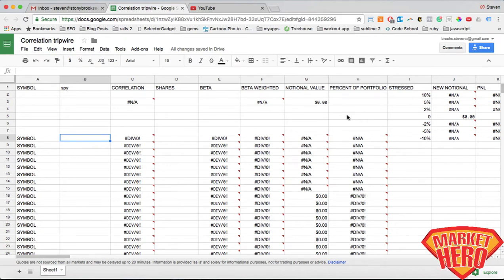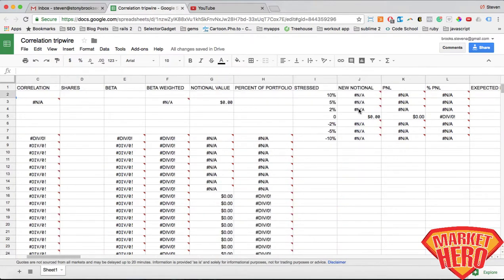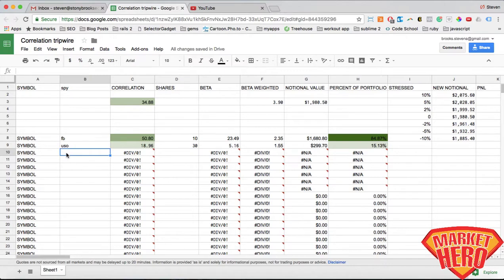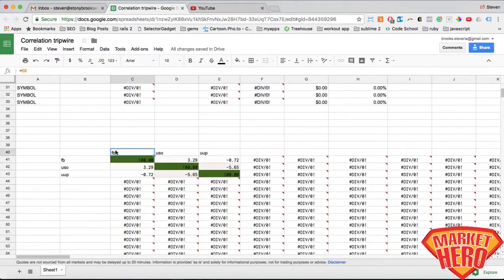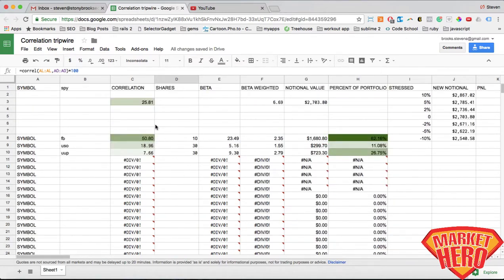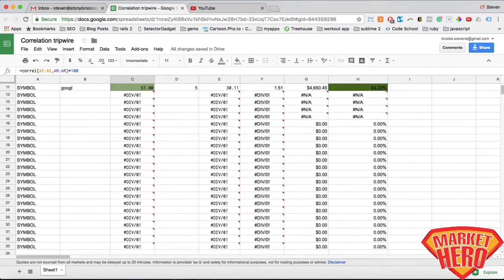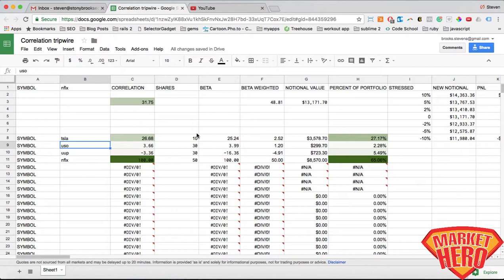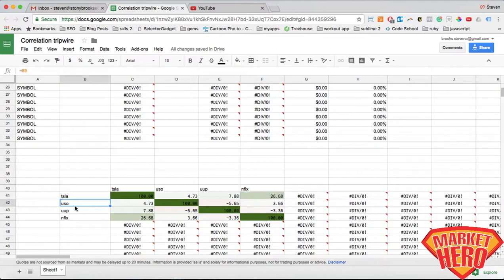[Market Hero] Part 1: What Is True Diversification?